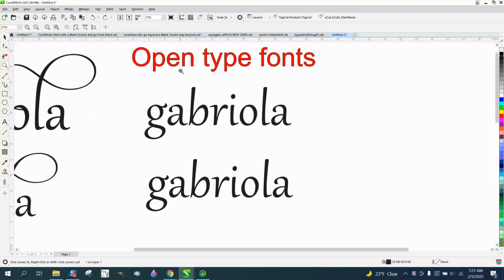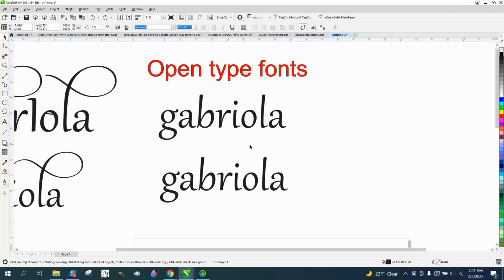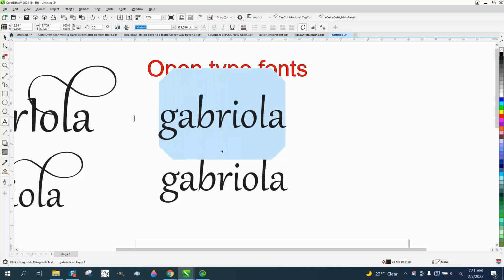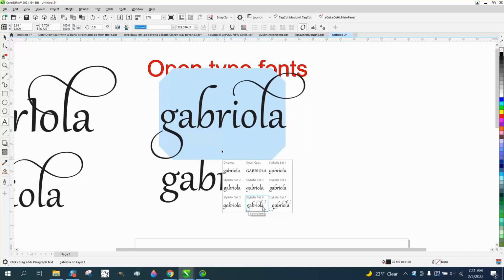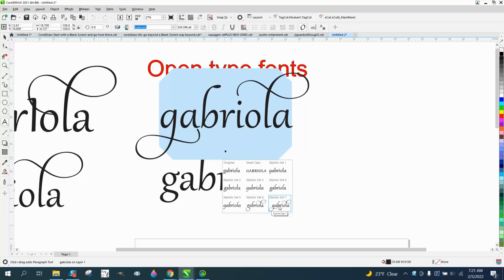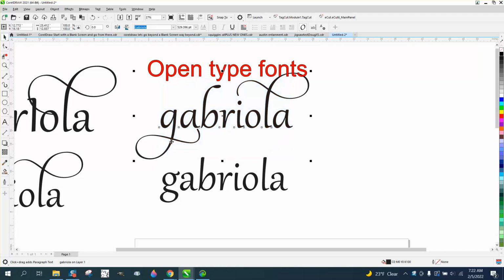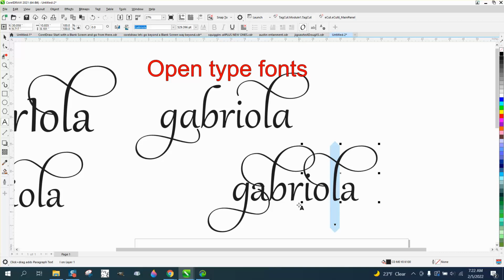Corel Draw Tips & Tricks Open Type Fonts TRICK